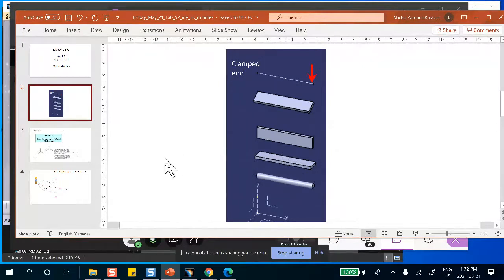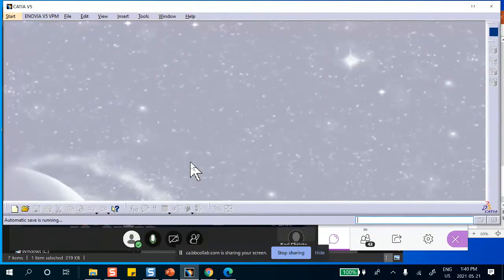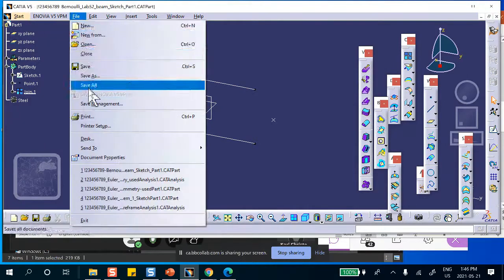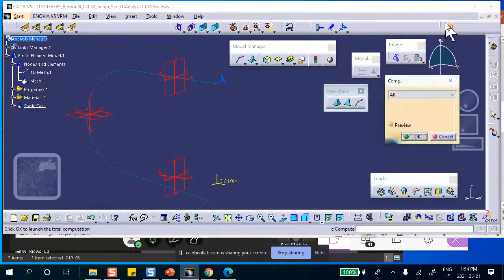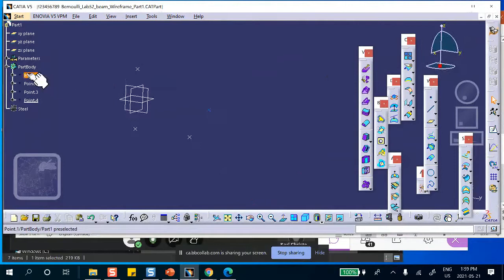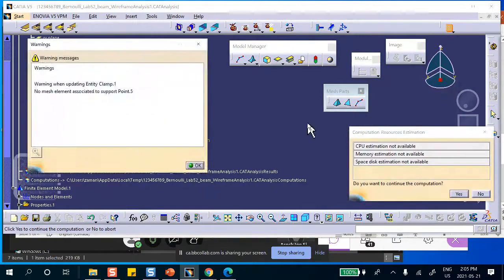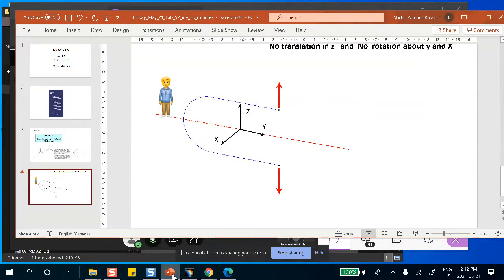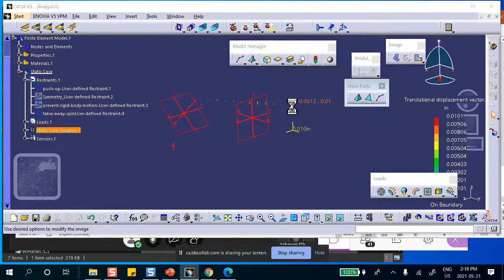Week 2, Lecture 3, MECH4259, Summer 2021, Edited Version